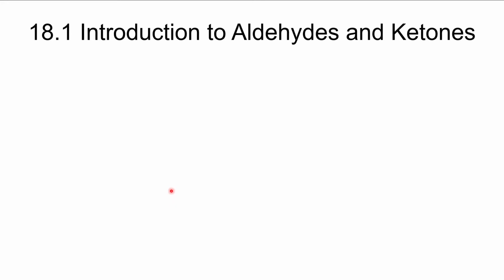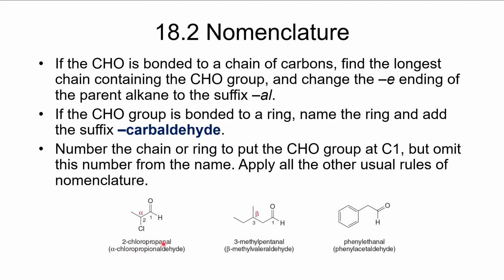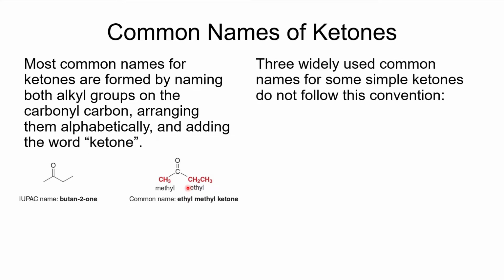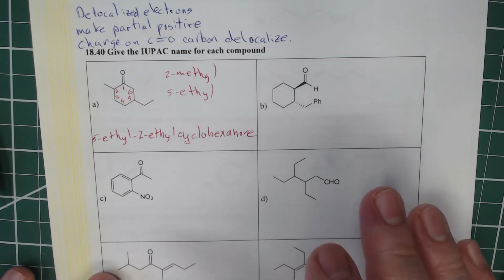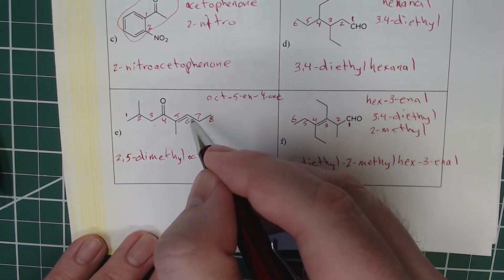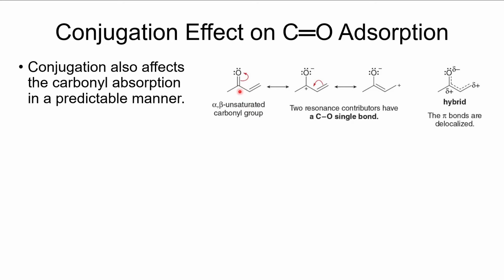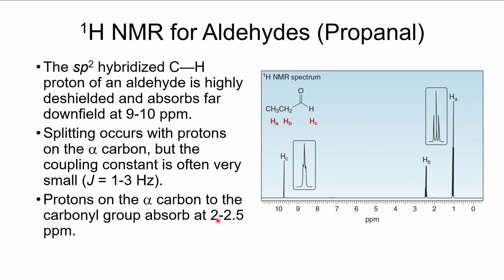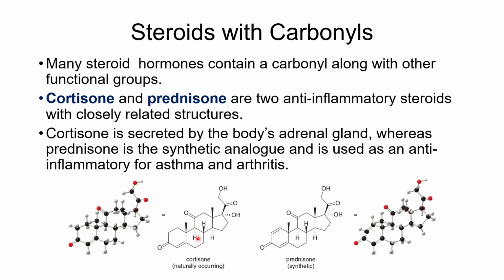Organic Chemistry II CHEM-2425 Ch 18 Aldehydes and Ketones Part 1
Section 18.1 Introduction to Aldehydes and Ketones: Identify the structural features of aldehydes and ketones that lead to nucleophilic addition.
Section 18.2 Nomenclature: Name aldehydes and ketones according to the IUPAC system. Identify common names for aldehydes and ketones.
Section 18.3 Properties of Aldehydes and Ketones: Identify the structural features that lead to the physical properties of aldehydes and ketones. Identify special spectral peaks observed in the IR, 1H NMR, and 13C NMR of aldehydes and ketones. Predict eh effect of ring strain and conjugation on the C=O stretching frequency in the IR.
Section 18.4 Interesting Aldehydes and Ketones: Brief discussion of several interesting aldehydes and ketones.